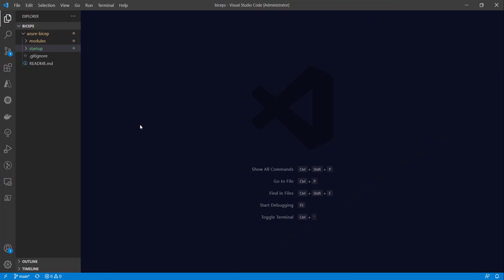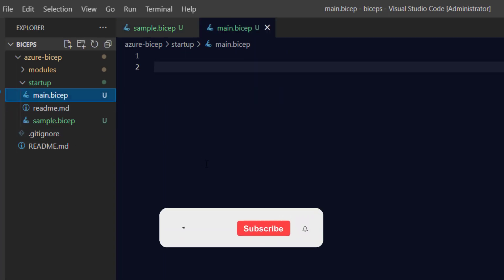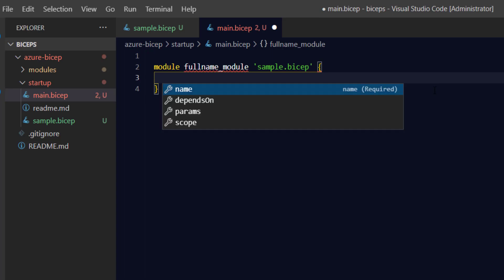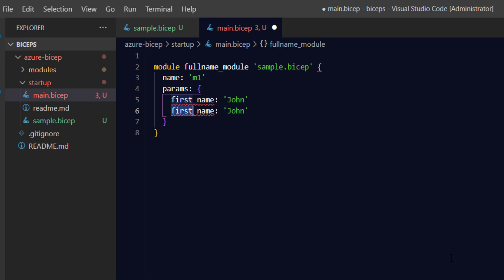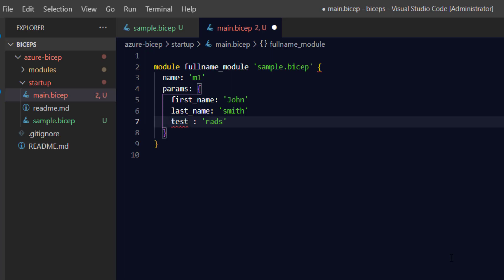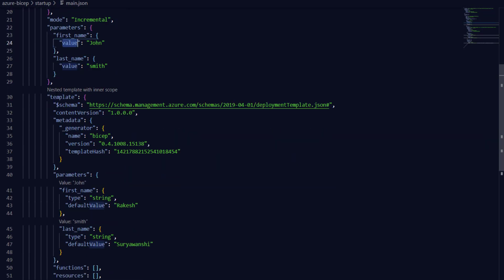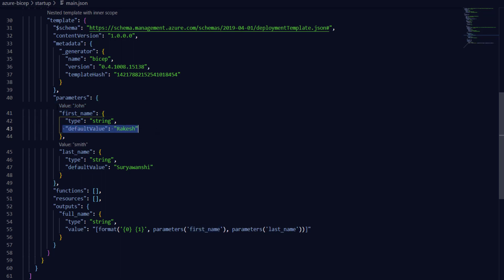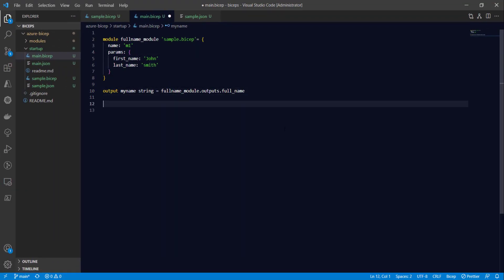Azure Bicep Modules | All about azure bicep modules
In this series of video I will be uploading the videos on Azure biceps, our aim here is to share the knowledge of how to use bicep to automate your azure infrastructure.
This is another video of the series, in this video you will learn how to use:
azure bicep modules

Table of Contents:

00:00 - Introduction
00:28 - what is azure bicep module?
01:40 - create a azure bicep module
06:42 - generate ARM of module template
07:45 - use output of module
08:34 - module scope attribute
13:46 - conclusion
14:53 - Outro